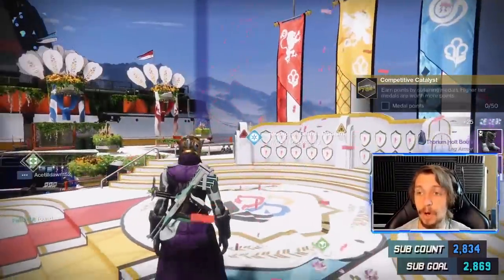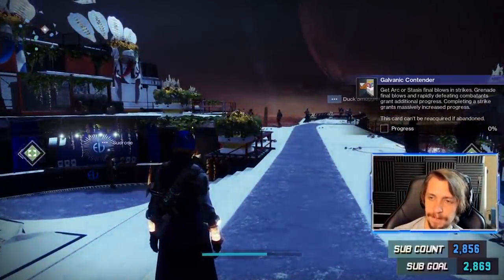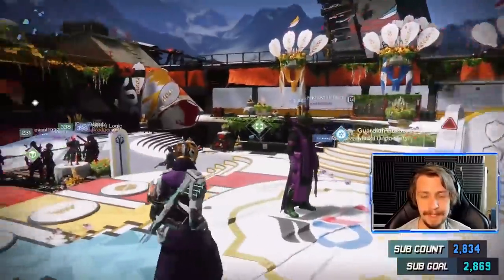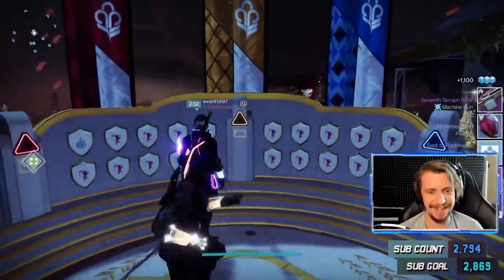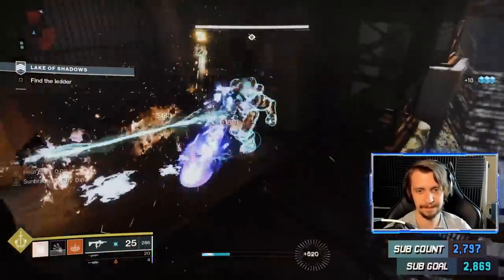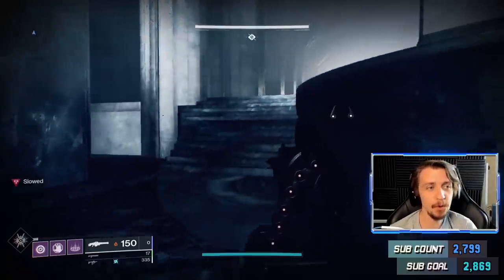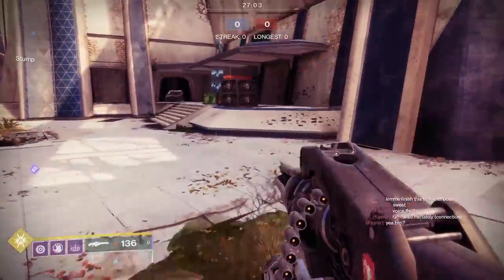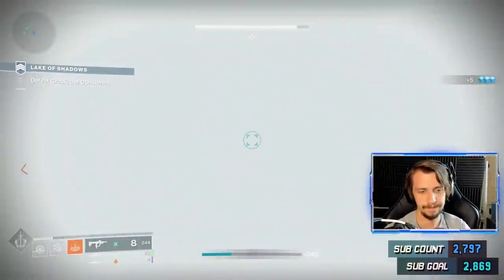How to get Heir Apparent & the Exotic Catalyst! (Destiny 2 Season of the Chosen)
Guide on how to get the HEIR APPARENT Exotic AND the Heir Apparent exotic catalyst in Destiny 2!

★ CURRENT PARTNERS ★
Fallout Plays is currently partnered with…
SCUF Controllers!
ASTRO GAMING!